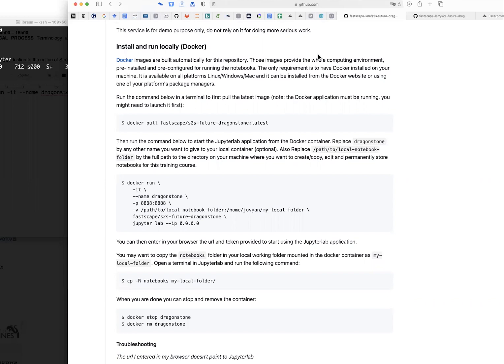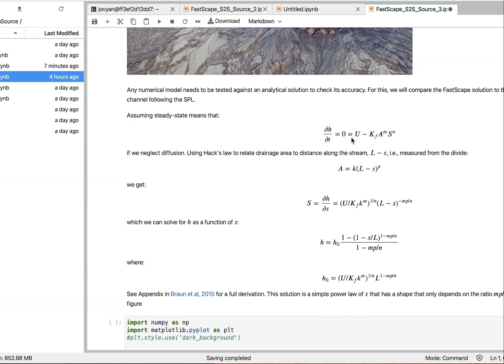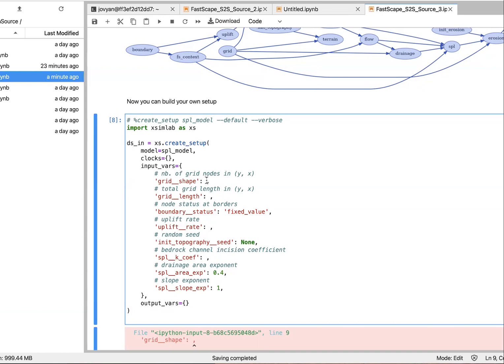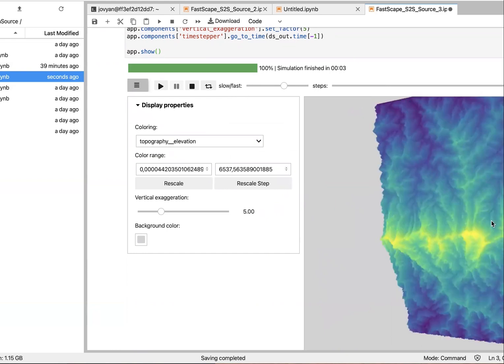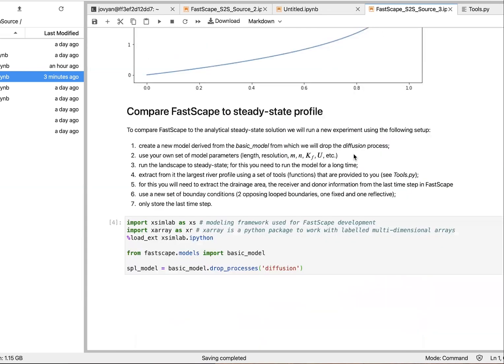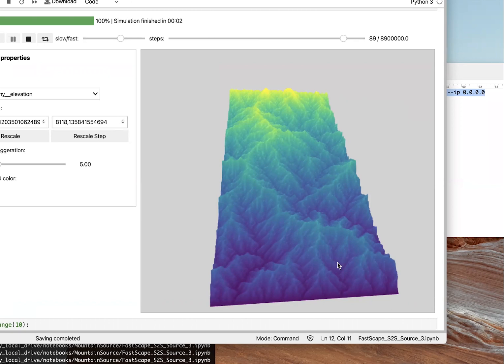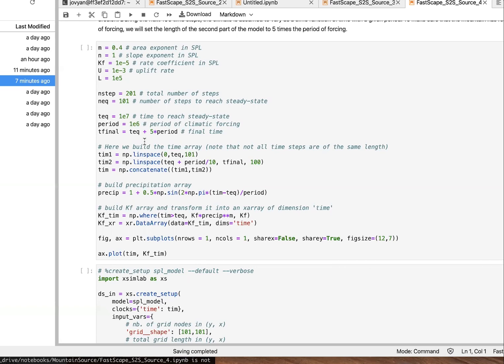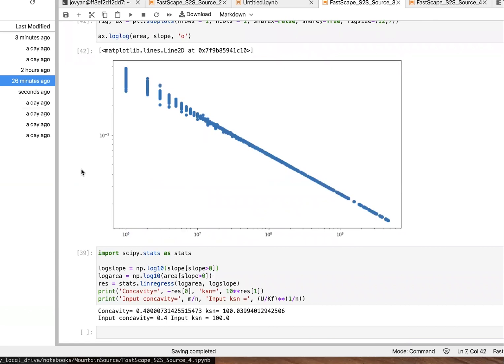2. SINK/MODELS (J. Braun)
Jean Braun provided the participants with an introduction to the use of the FatsScape software to illustrate the behaviour of source-to-sink systems to a variety of tectonic and climatic forcings. The course was built on concepts and observations described to the students during the other parts of the training camp.

We focused on the source (the mountain), the transfer (the basin) and the sink (marine) areas separately first, to ultimately build a complete numerical source-to-sink system. Together we subjected it to periodic variations in climate and uplift rate (in the source area) and investigated how the climatic and/or tectonic signals propagated through the system and were recorded in the sedimentary record.

The course was organised around a set of Jupyter notebooks that contained the theoretical foundations (i.e. the equations being solved) and the definition of critical concepts such as the response time of each parts of the S2S system, time lags and gain functions, in addition to a large number of python lines of codes that showed to the ESRs how to use the FastScape software. The course also contained a series of simple exercices for the students to complete during the course or as homework.

 The course’s objectives were:
 • To provide the ESRs with the basic skills necessary to use the FastScape surface process model;
 • To illustrate theoretical concepts seen during other parts of the course/training camp;
 • To reproduce some of the key observations described in other parts of the course;
 • To provide additional theoretical concepts (such as the response time, the gain and lag of the response to periodic forcing, etc.)
 • To illustrate how S2S systems can be studied using signal propagation theory;
 • To prepare the students to use FastScape and (for some of them) the framework (xarray-simlab) in which it has been developed to help them develop additional modules.

The course notebooks have been stored in a GitHub repository and remain available to all for further use.

Jean Braun is a professor at the University of Potsdam, the Head of Earth Surface Process Modelling at GFZ Potsdam and a PI of the ITN S2S-FUTURE.